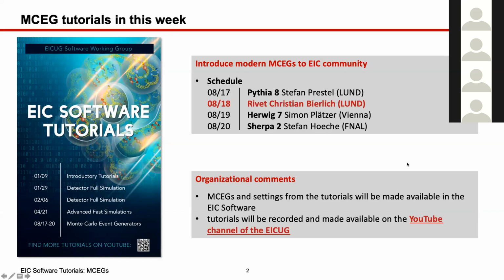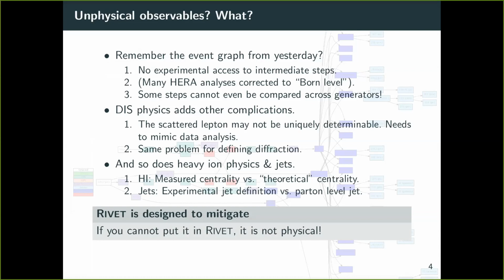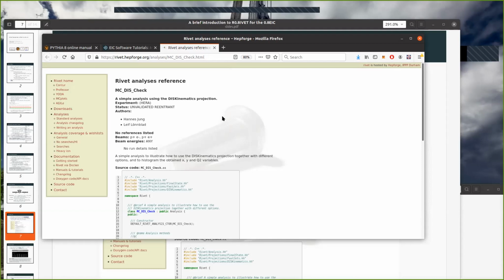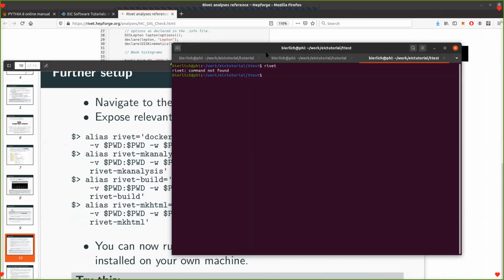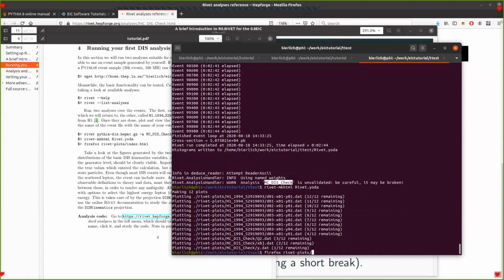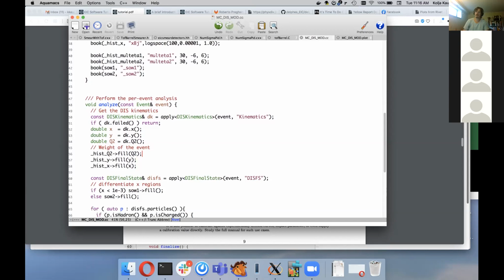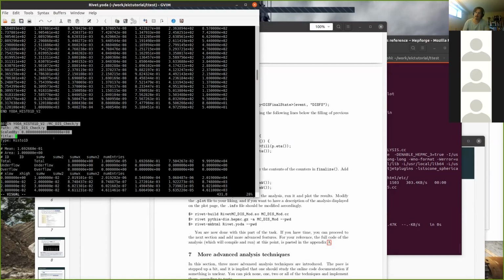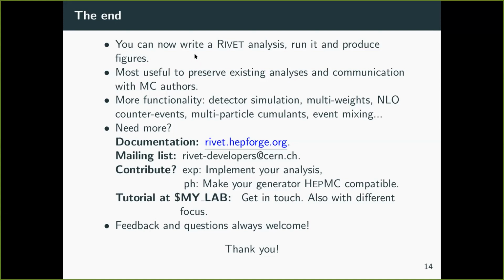EIC Software Tutorial: MC-Data Comparisons in Rivet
Christian Bierlich (Lund University) introduces MC-data comparisons in Rivet 3.  The material for the tutorial is available More information about EIC Software can be found